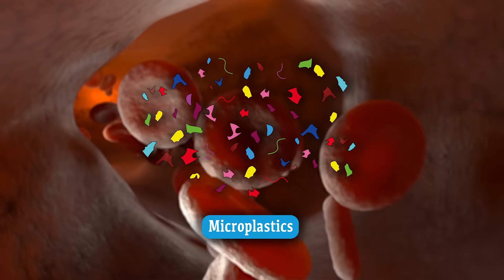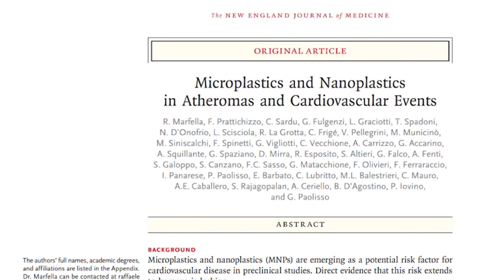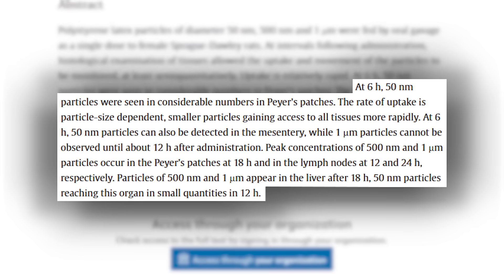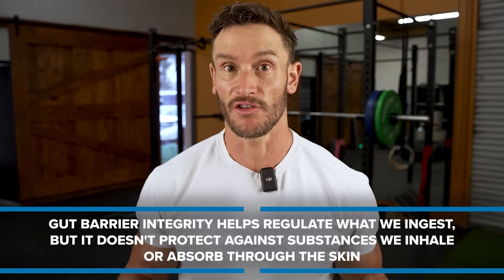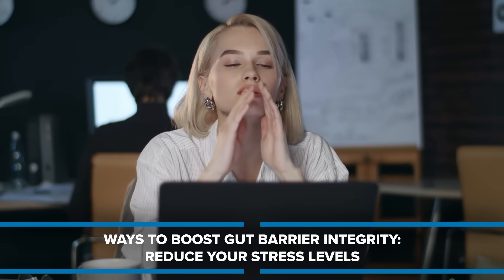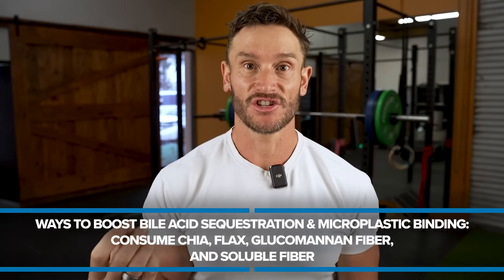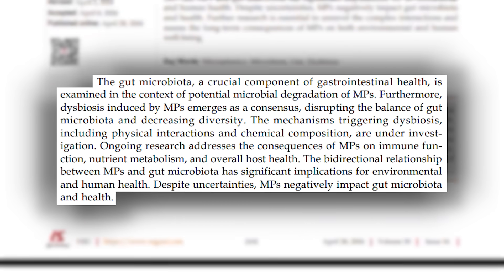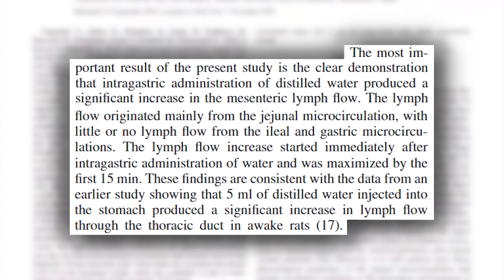The Only Way to Detoxify Your Organs from Microplastics (VERY BASED)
References

Timestamps ⏱

0:00 - Intro
0:58 - 30% Off Your First Order AND a Free Gift Worth up to $60
1:56 - Plastic Particles in Plaque & Absorption
4:28 - Improving Gut Barrier Integrity
5:52 - What to Avoid
6:51 - Colostrum
7:02 - Soluble Fiber & Microplastics
8:40 - Gut Biome & Microplastic Degradation
9:21 - Hydration
10:38 - Lymphatic System
11:25 - Glutathione Support